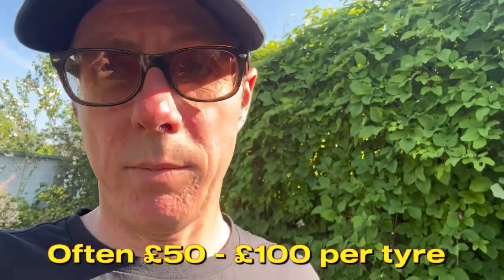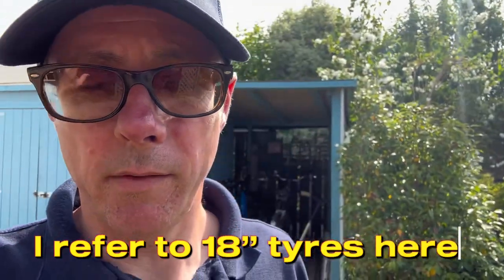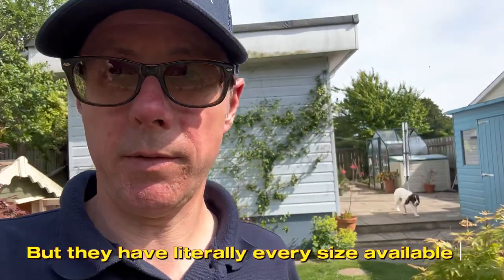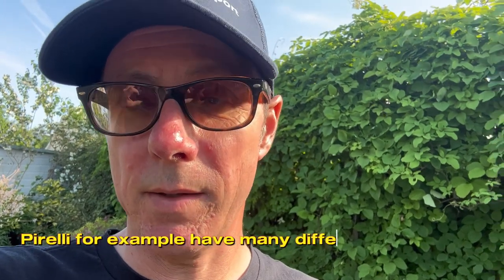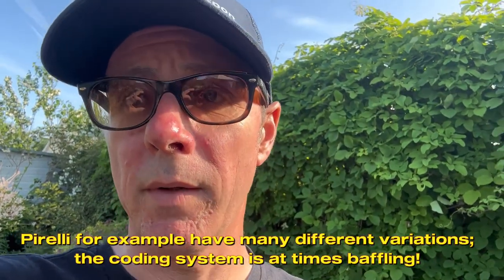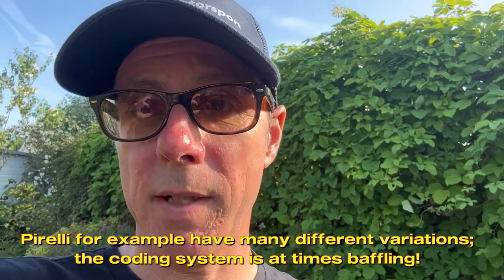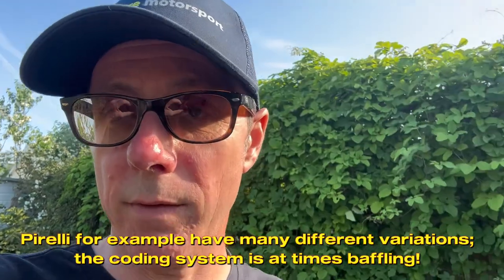Fiesta R5 & Clubman Rallying - What Tyres??!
What tyres should you use on your rally car? My advice, experience and tips, on how I approach tyre choice on my Fiesta R5 rally car.